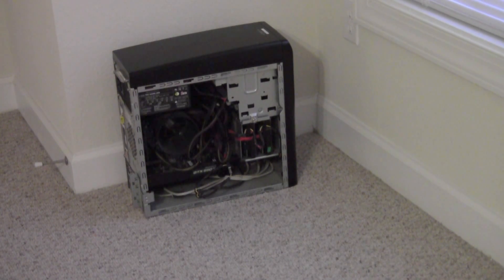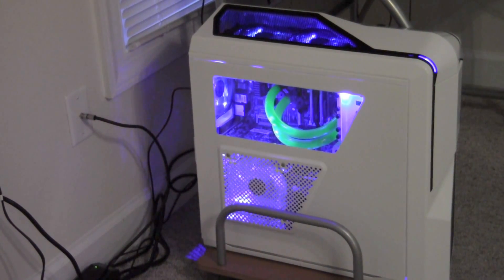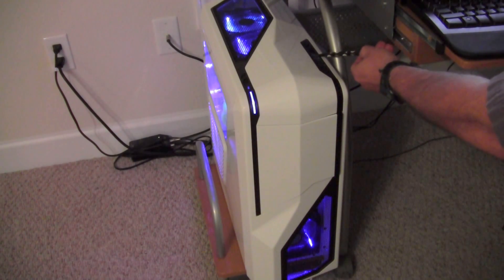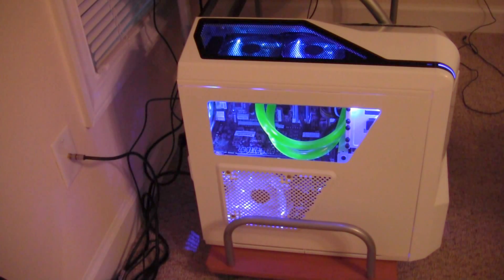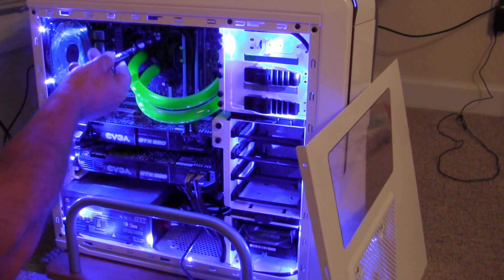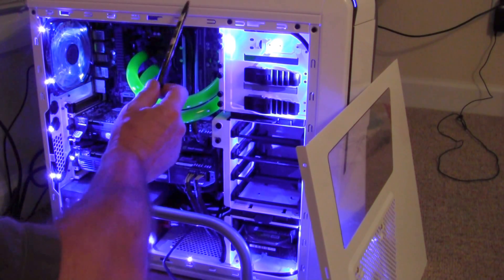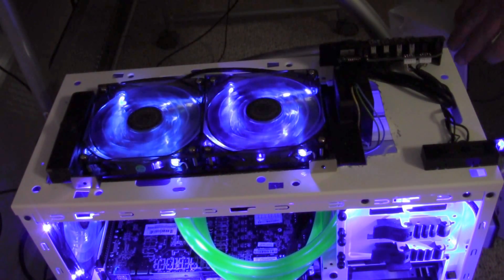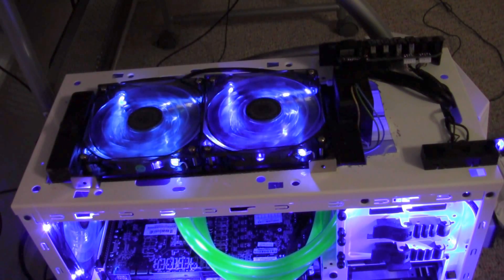My Liquid Cooled Computer Build 2012 in full HD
This is my first custom computer build. Please let me know if you have any questions. Link to the water cooler block and radiator
Link to the video cards
Link to the case